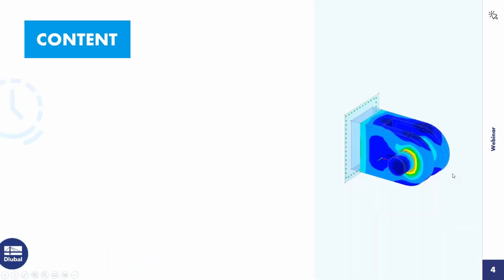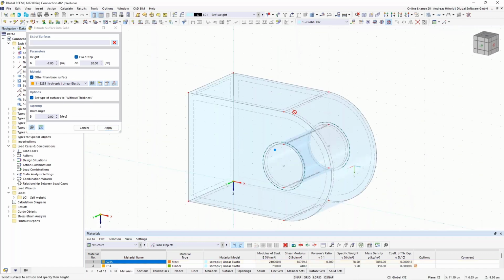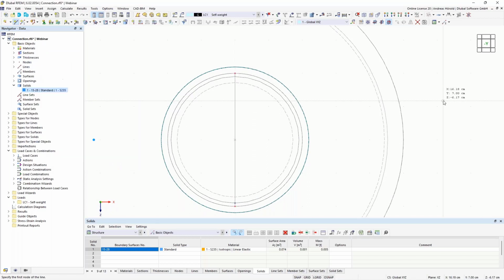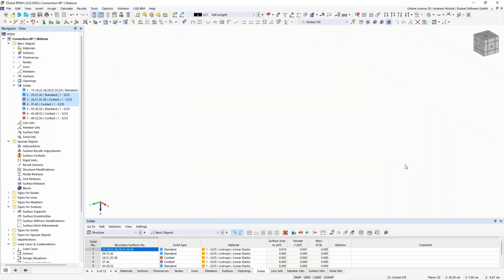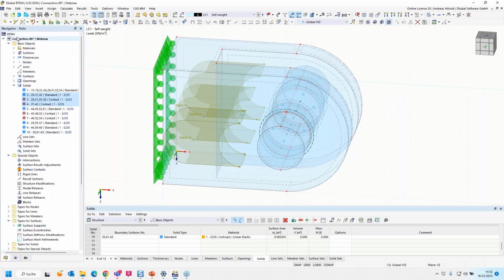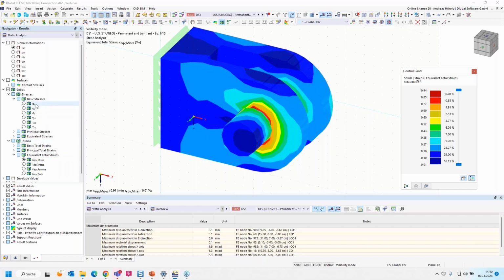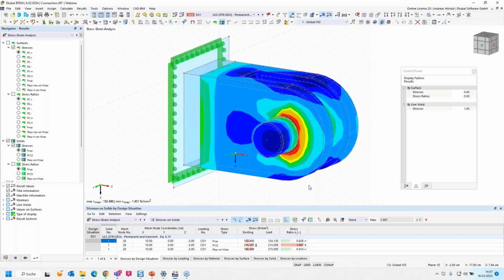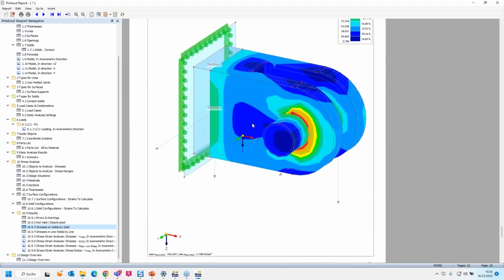[EN] Modelado y diseño de elementos sólidos en RFEM 6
Este seminario web utiliza un ejemplo para mostrarle cómo modelar y diseñar sólidos en RFEM 6.

Programa:
00:00 Introducción
03:12 Modelado de elementos sólidos mediante operadores booleanos, sólidos de contacto, etc.
46:43 Análisis de tensiones de componentes de acero estructural y soldaduras en línea, así como evaluación y documentación de resultados